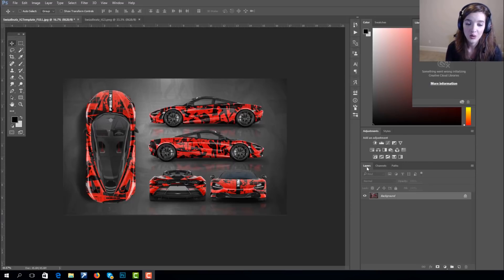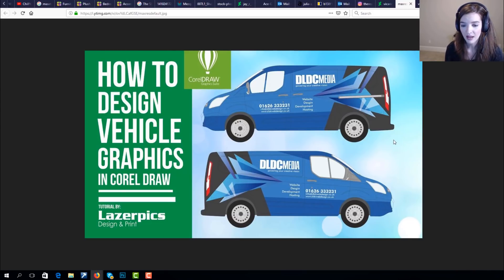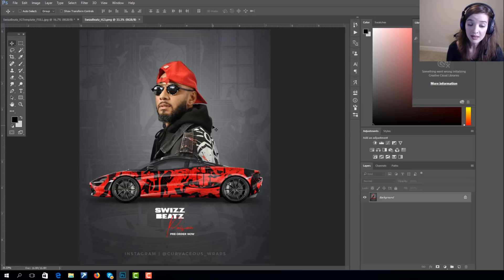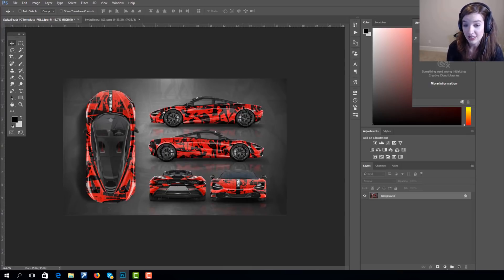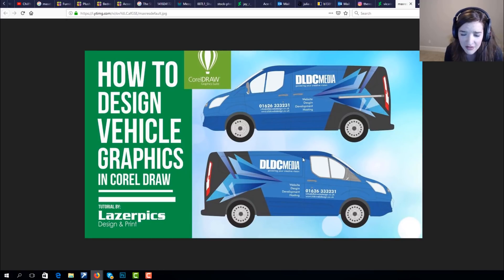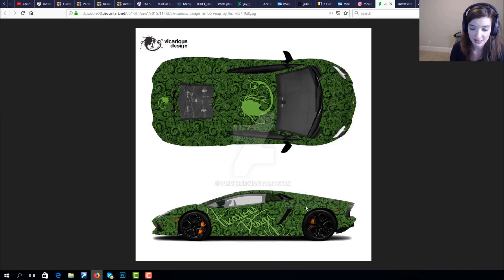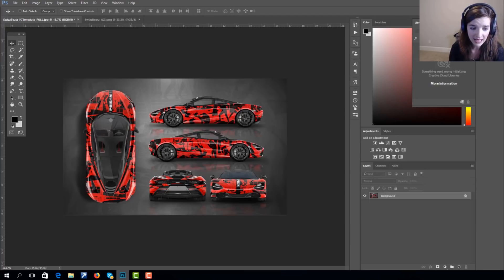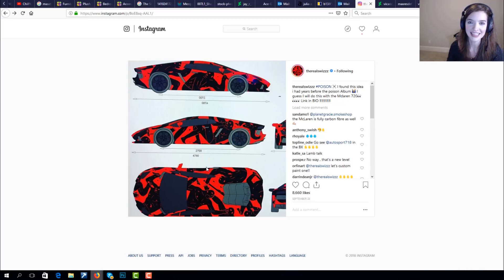VEHICLE TEMPLATES: FOR WRAPPING CARS (CREATE KICKASS TEMPLATES THAT MAKE YOU LOOK PROFESSIONAL)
VEHICLE TEMPLATES: FOR WRAPPING CARS (CREATE KICKASS TEMPLATES THAT MAKE YOU LOOK PROFESSIONAL) - PART 1 OF 3// Do you want to present your vehicle wrap designs to clients in a professional way? Amp up your custom car graphic skills and watch this Photoshop how-to-tutorial! I take you through the design template process from the ground up.

In this tutorial, I teach you how to create a VERY realistic looking Lamborghini design for my celebrity client, Swizz Beatz (an American hip-hop recording artist and recording producer from New York City, New York).

I'm going to show you my tips and tricks, the dos and don'ts on (1) how to look for high resolution car images on Google; (2) editing these images in Photoshop and making sure your measurements are to scale so that it represents the actual car; (3) how to add highlights and shadows so your car has depth; and (4) how to place your graphic design so that your work really STANDS OUT! In this case, I use Swizz Beatz Poison album's cover for the artwork.